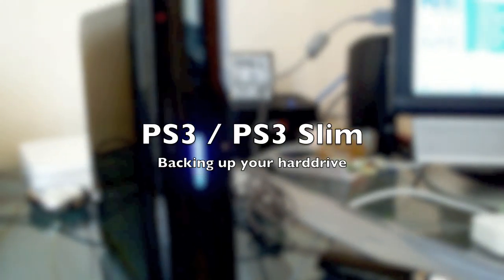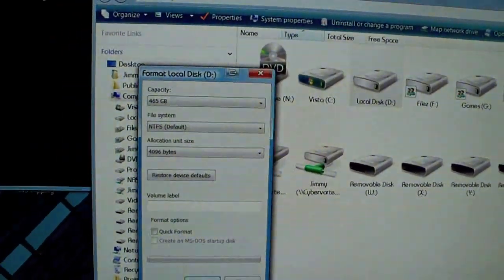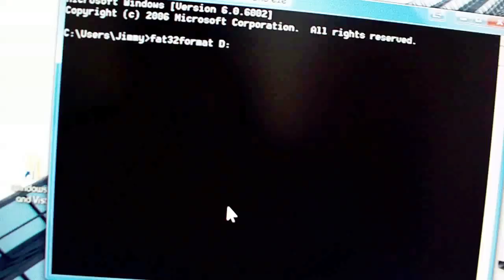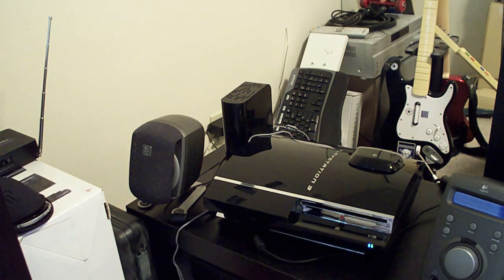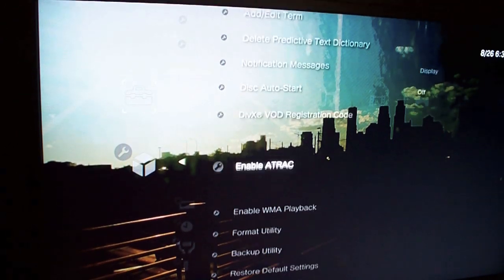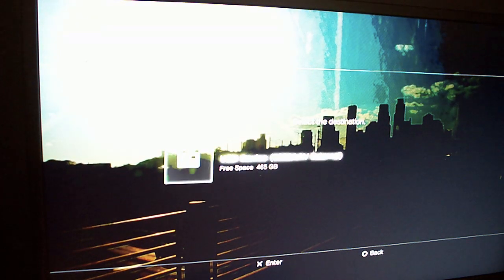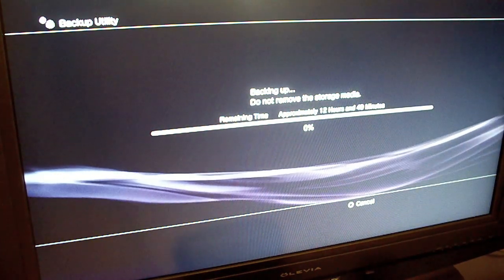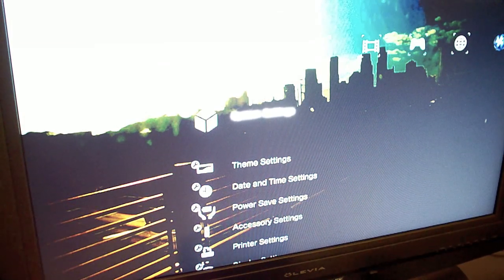PS3 and PS3 Slim - Backup Harddrive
how to make a backup of your PS3 / PS3 Slim harddrive.  Including Trophies, Games Saves, DLC, Data, Media.

To Backup Trophies, just go to Trophies via the XMB - Game, and then hit Triangle and Sync to Server.  Once your on your new PS3, login and go back to Trophies and it will sync the first time (took quite a few mins for me) and all trophies will be back! this is on firmware 3.40